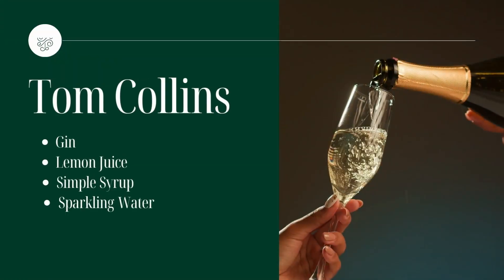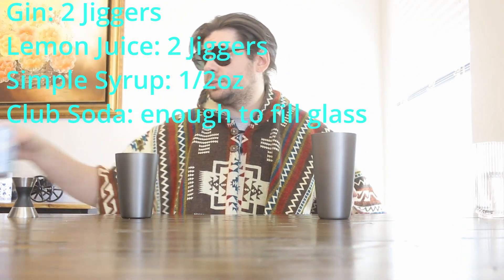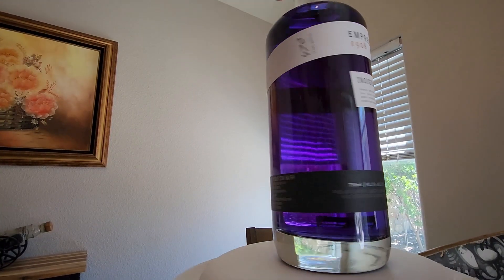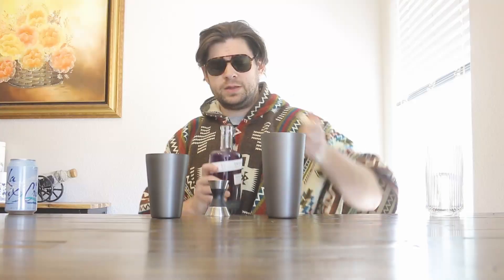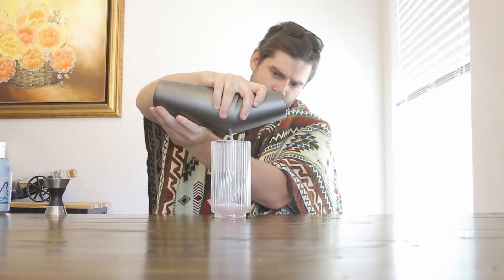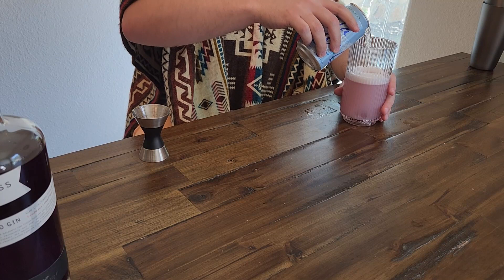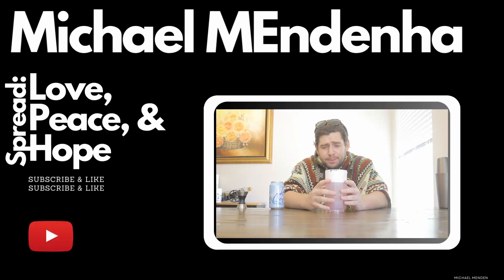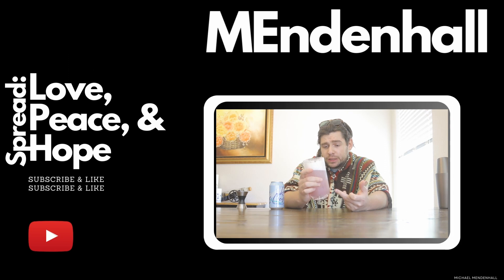Tom Collins - The Perfect Cocktail For Summer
I have been addicted to this drink for the last week. Enjoy!!